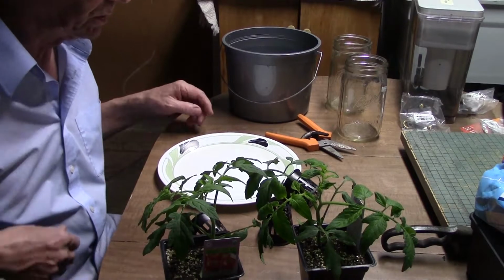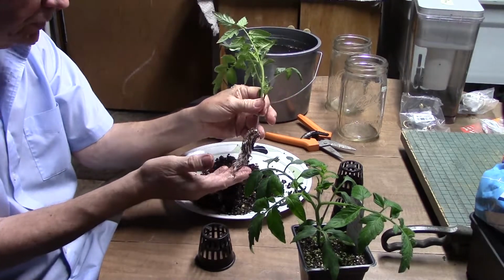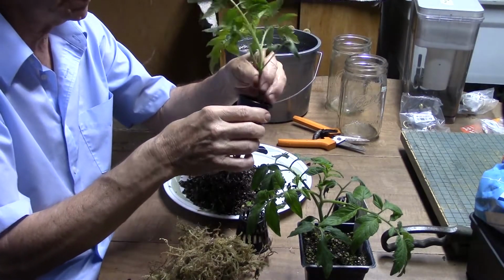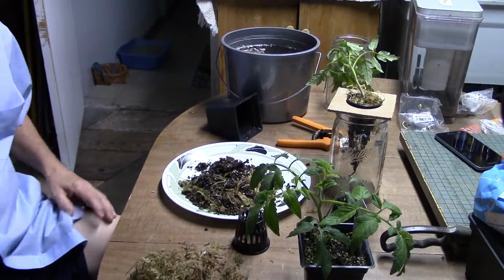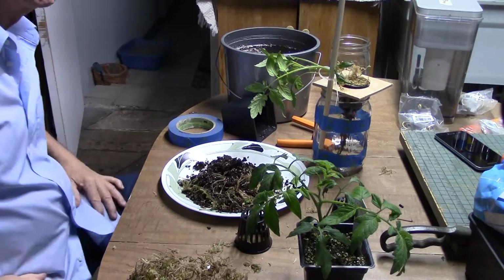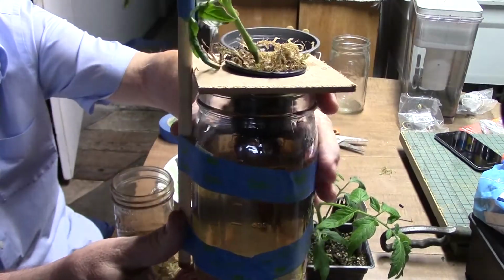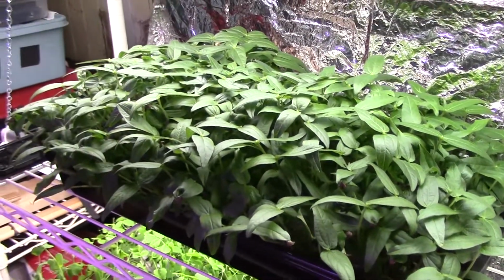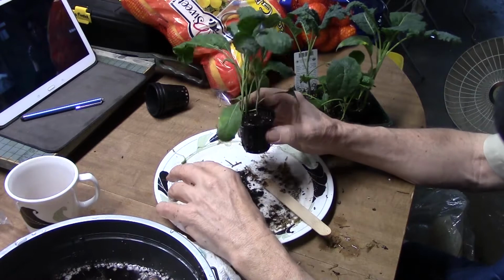Climate Chaos Solutions: Convert Nursery Plants to Hydroponics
Early Girl tomatoes transformed from soil to hydroponic plants.
Mung Beans are a great crop. Also sun flowers and speckled peas.
Another attempt at growing hydroponic garlic.
Converting a 6 pack of kale to hydroponics.